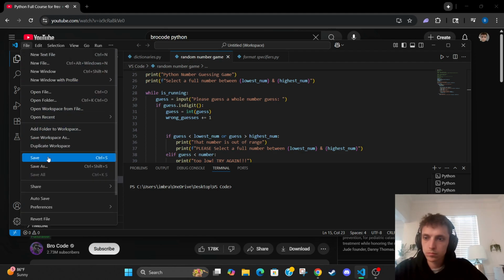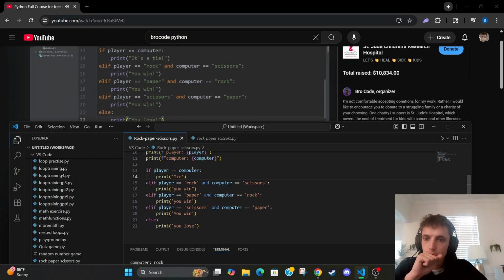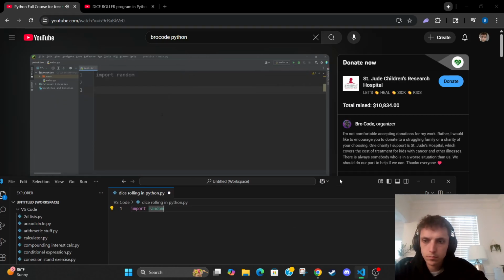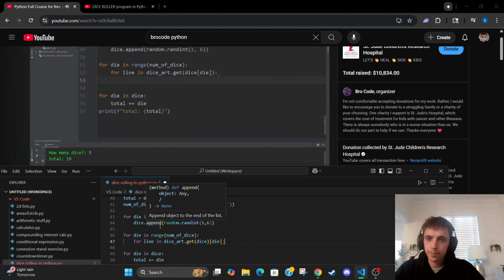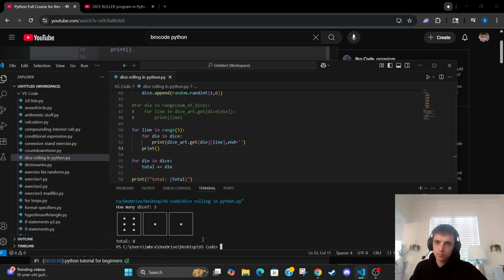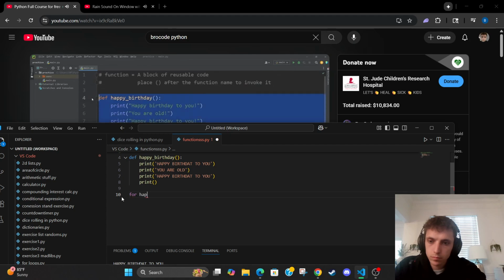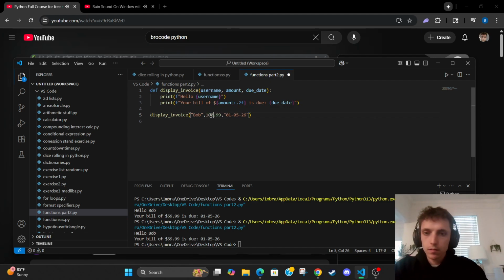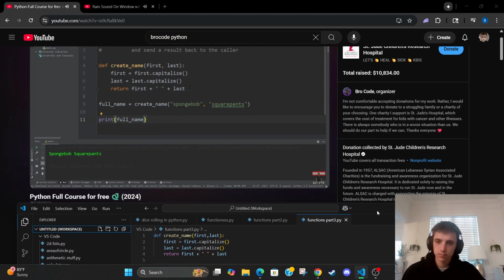Learning Python - July 6th 2025 - Day 12